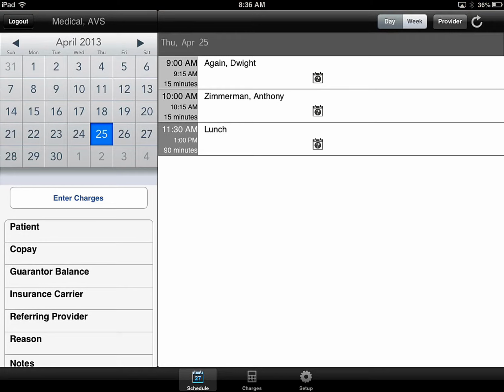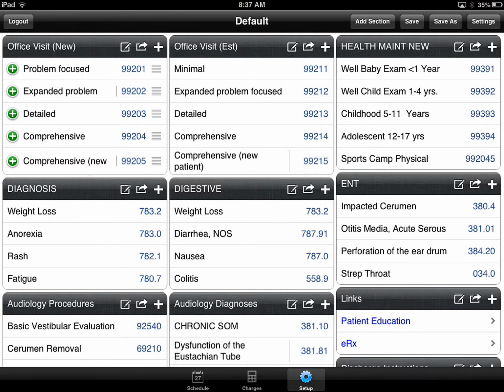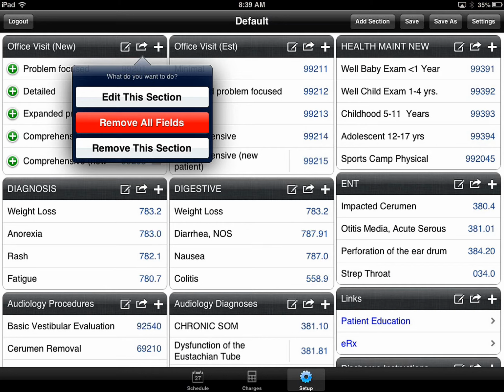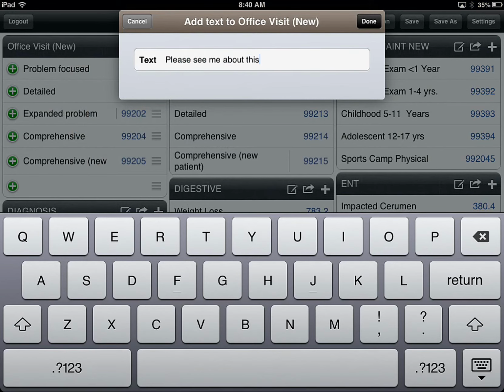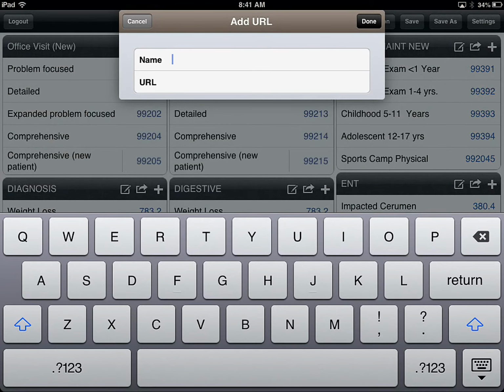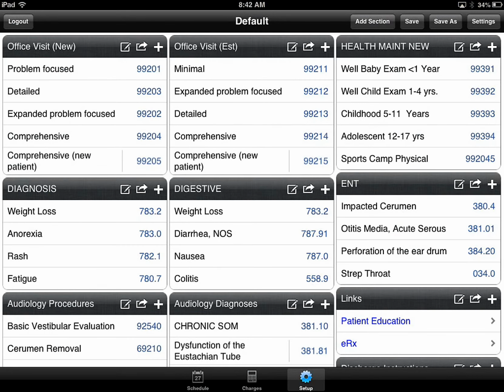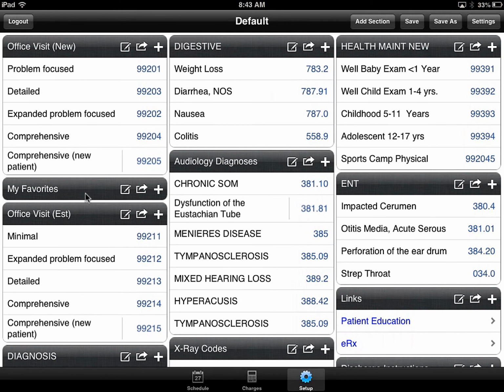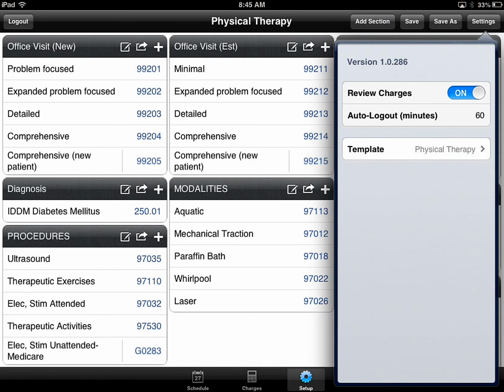Medisoft Mobile Customization